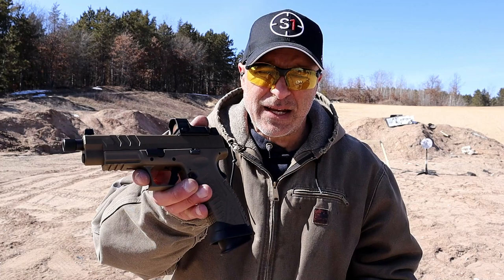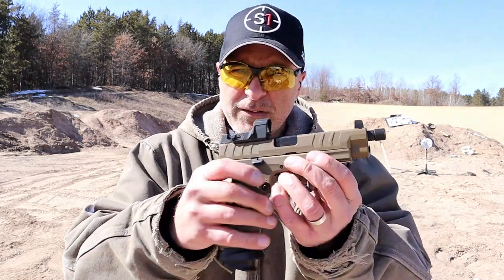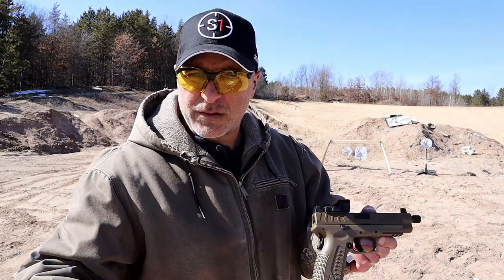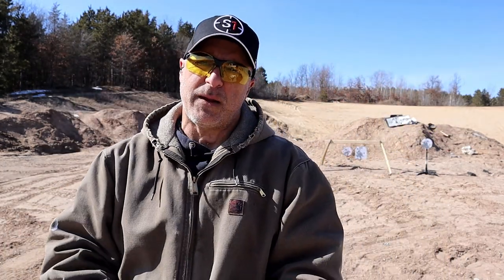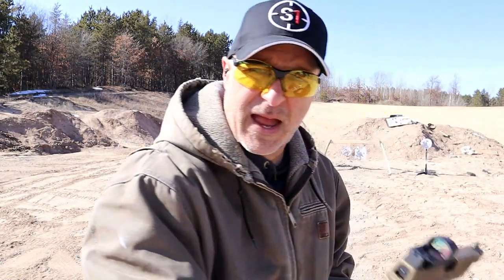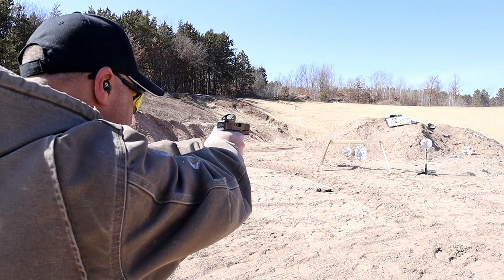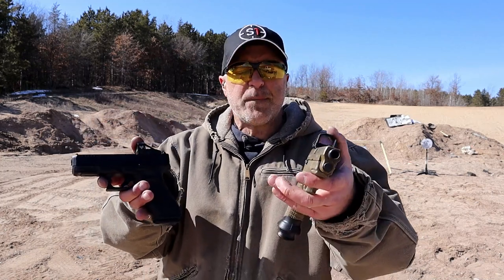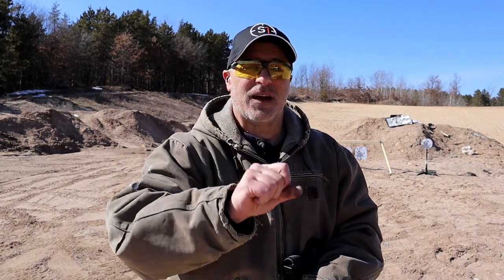Glock 45 MOS VS Springfield XD-M Elite OSP - TheFirearmGuy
Glock 45 MOS VS Springfield XD-M Elite OSP. Which one would you choose?